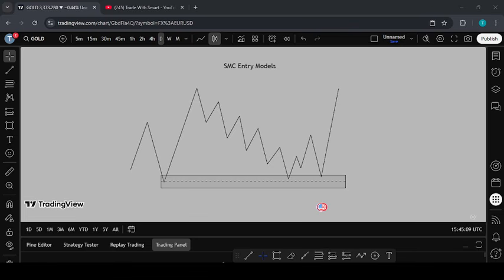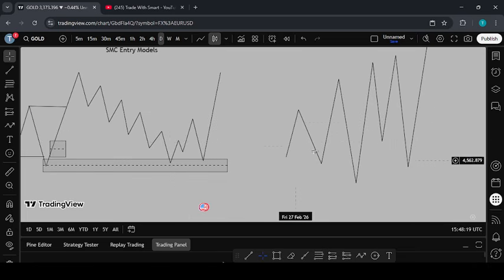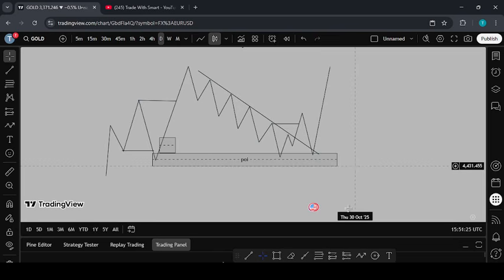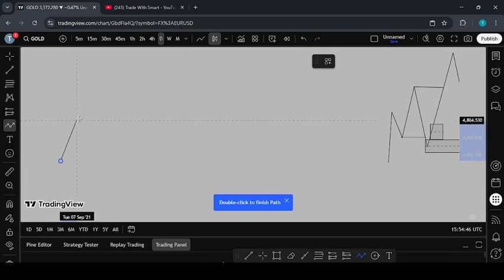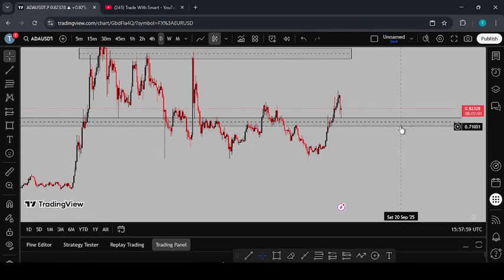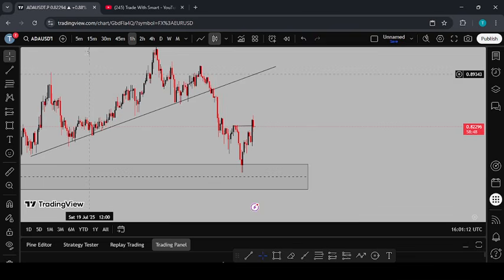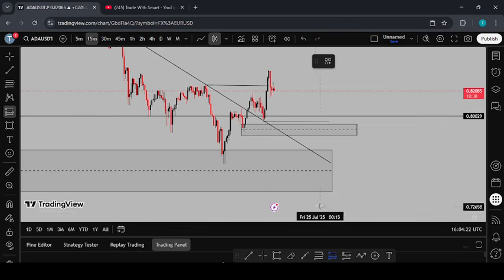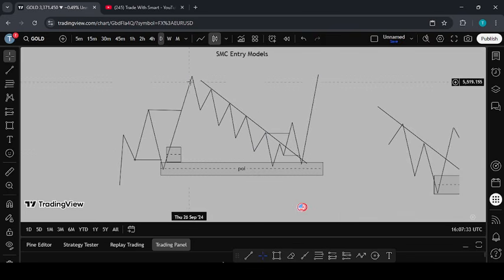Day 14 | SMC Entry Models You Should Know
Today’s lesson is all about Smart Money Entry Models  the patterns, confirmations, and structures institutions use to enter trades with precision.

In this video, you’ll learn:

The top SMC entry models (Break of Structure, Re-entries, Liquidity Sweeps, etc.)

How to use confirmation from lower timeframes

Why waiting for entry models increases your win rate

Visual examples to apply in real market conditions

Stop guessing your entries and start following Smart Money logic. This video will help you enter with confidence and avoid unnecessary losses.